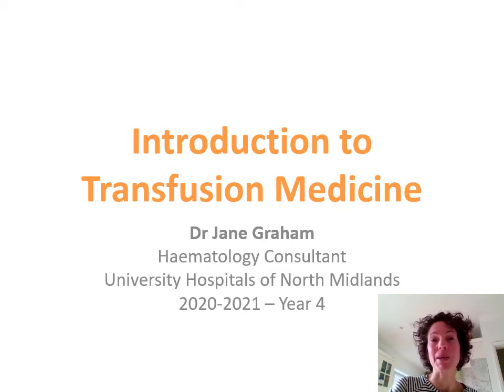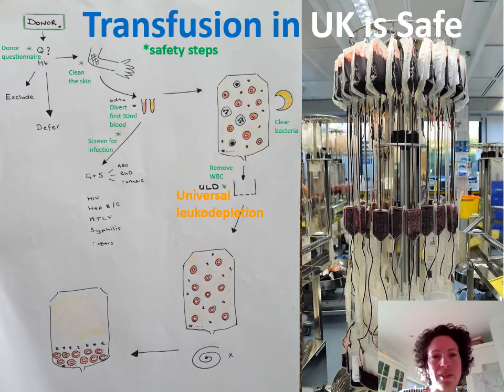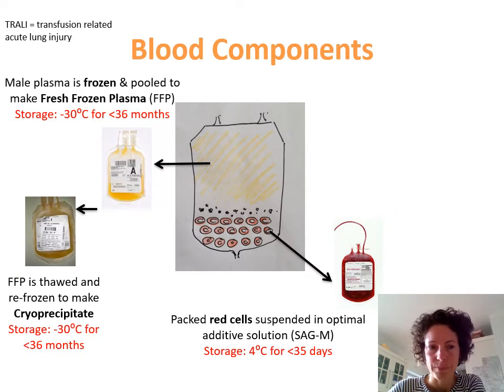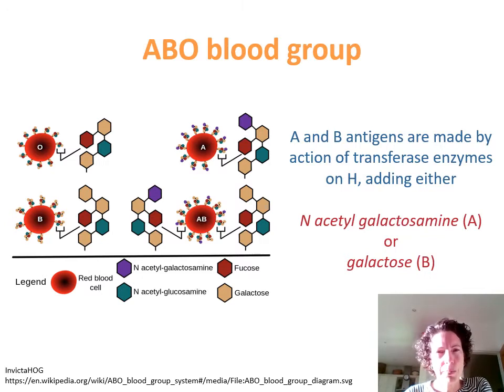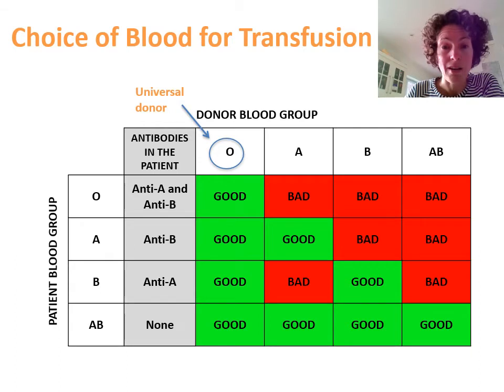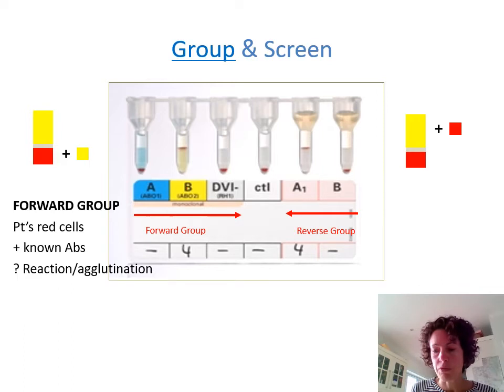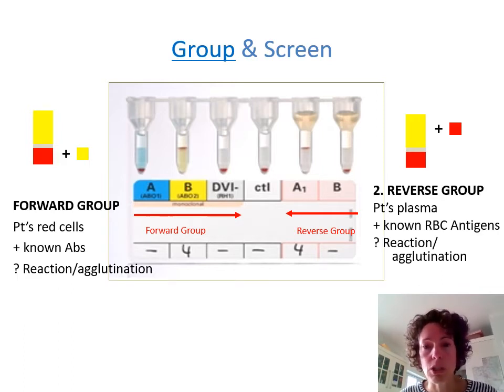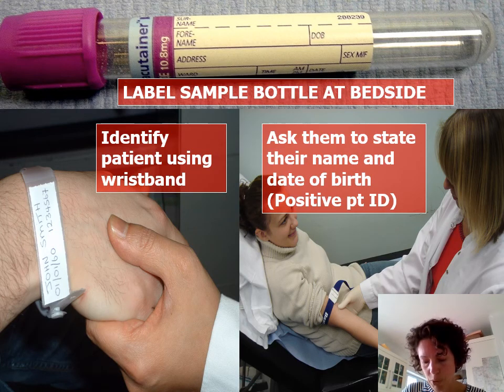Transfusion Medicine - Introduction for medical students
This 30 minute introductory lecutre to transfusion medicine, created for Keele University in August 2020, introduces you to the basics of transfusion science and the logistics of transfusion practice in the UK